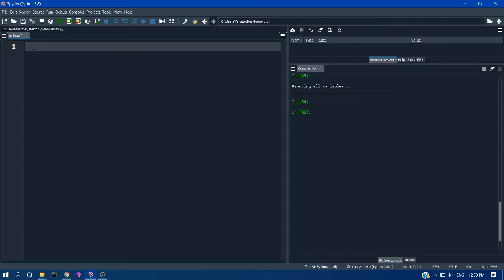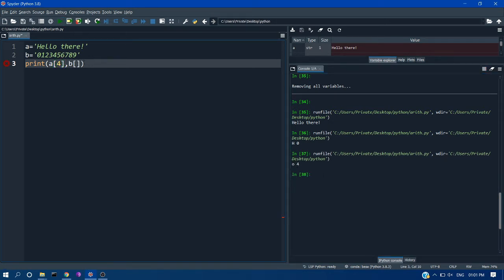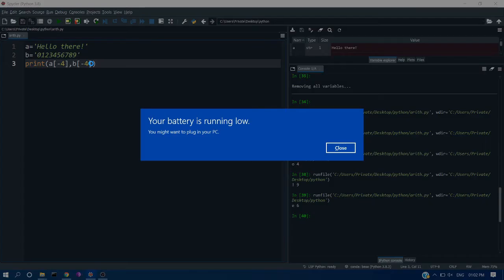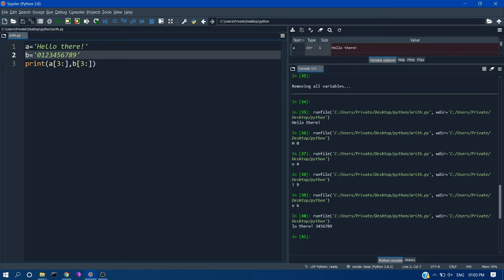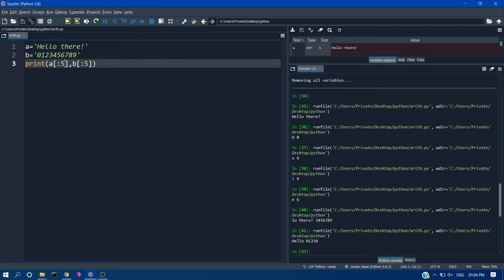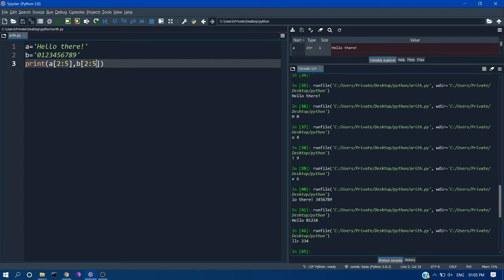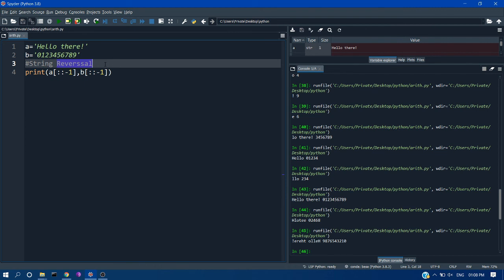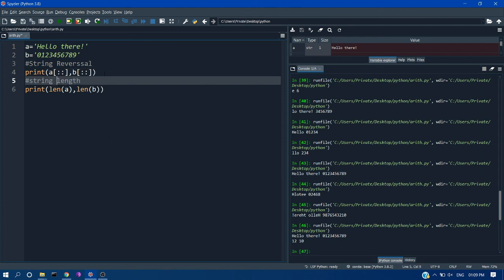String - Indexing and Slicing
In this video we will discuss about some advanced concepts in strings which are string Indexing and string slicing. We will discuss about them in detail with examples. Also we discuss concepts of string reversing and using length function in strings